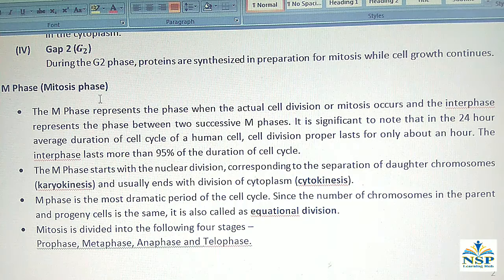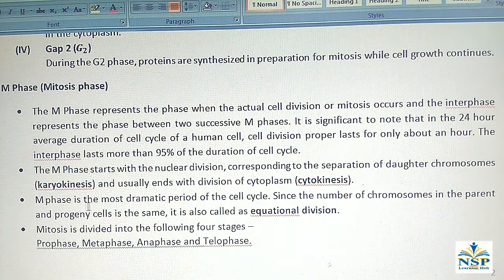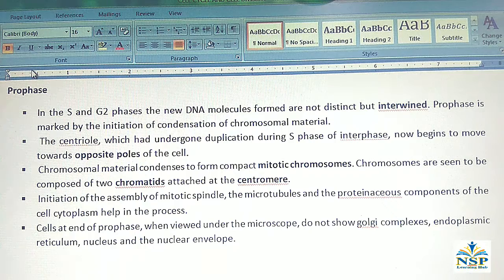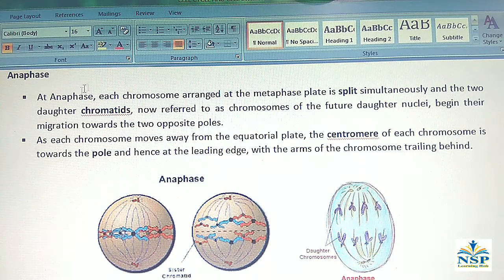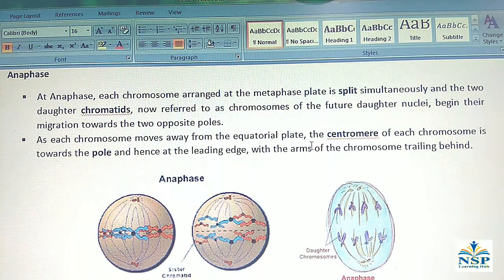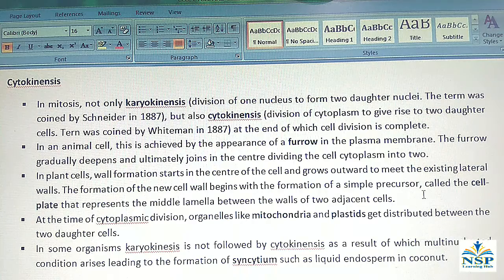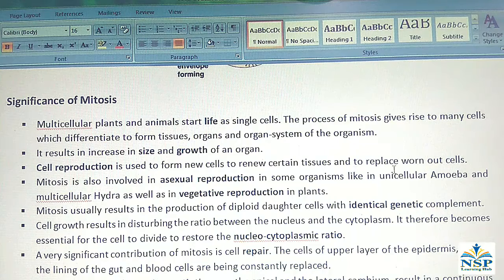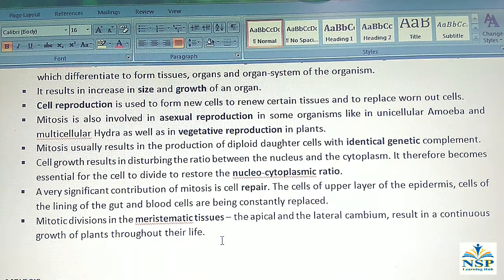MITOSIS : Equational Division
Mitosis is the simple type of cell division.